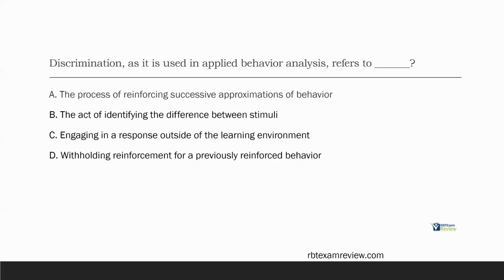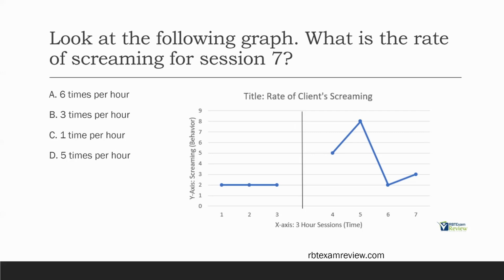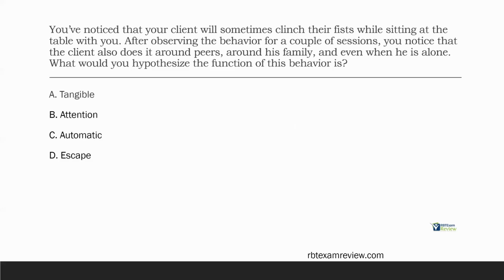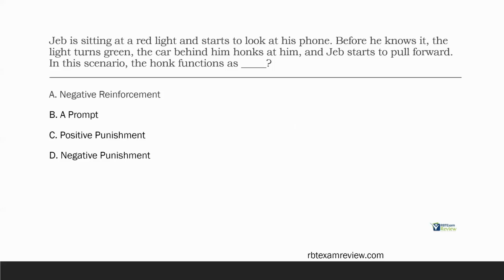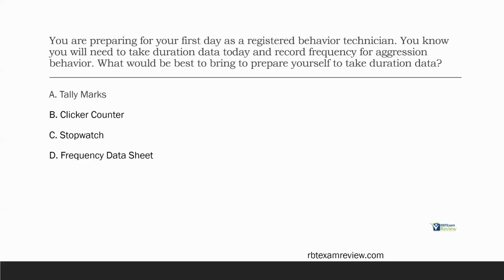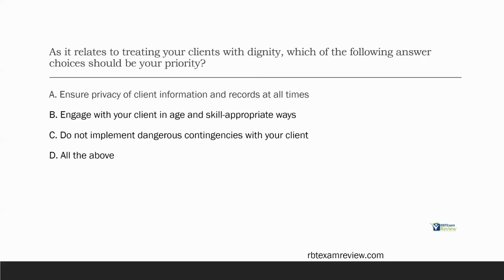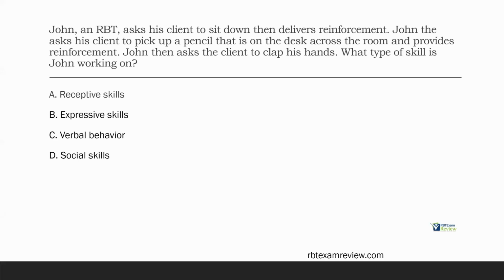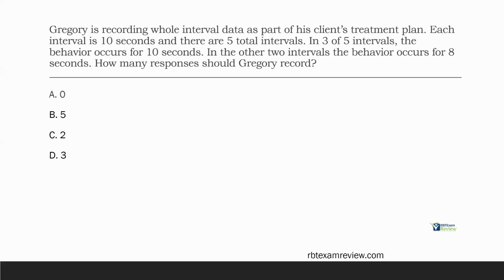RBT Practice Questions | Registered Behavior Technician (RBT) Exam Review | Part 46